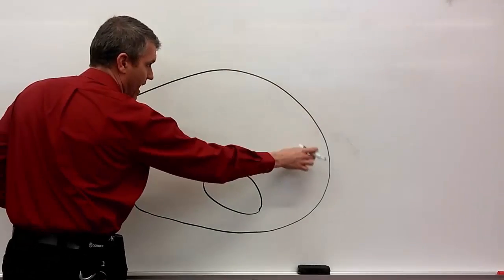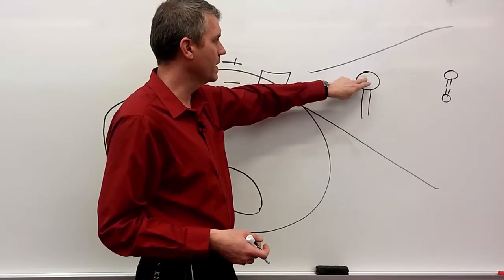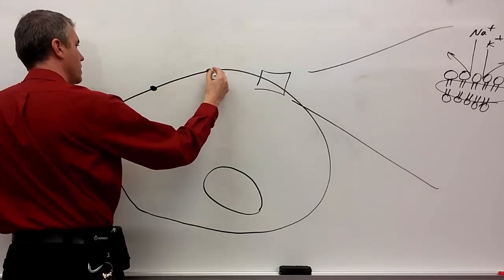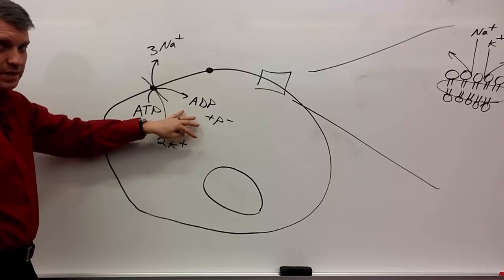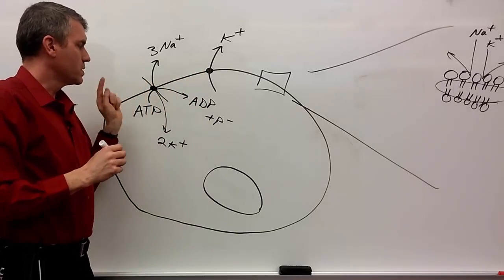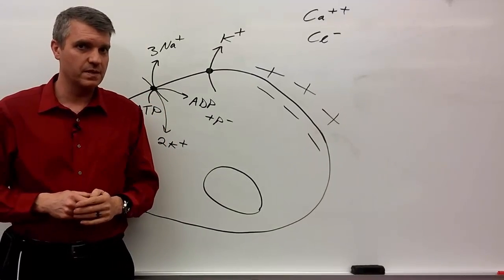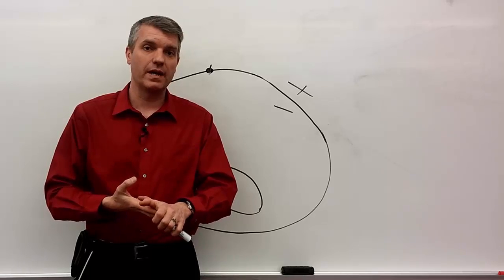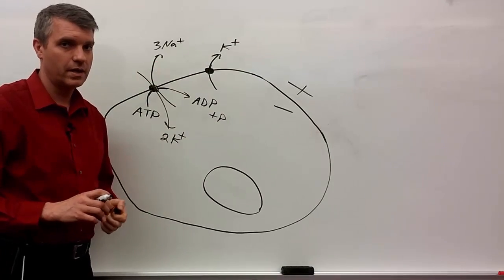Membrane Potentials for beginners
Description of the basics of membrane potentials, including how a living cell sets up and maintains membrane potential.  Includes basic description of the sodium/potassium pump and potassium leak channel.